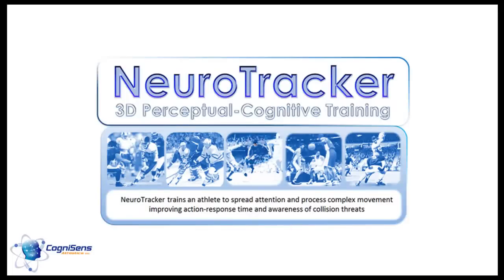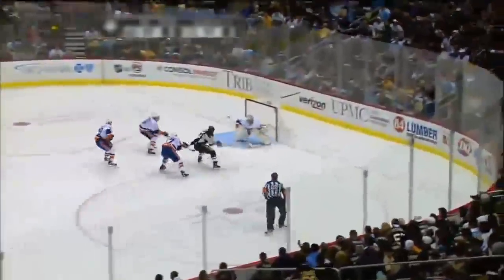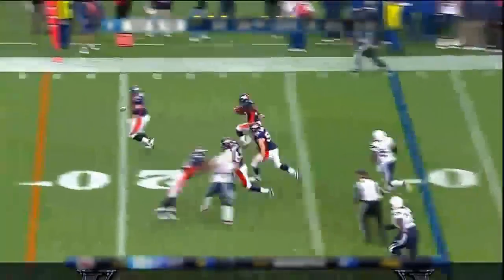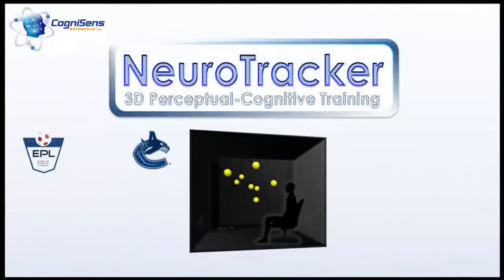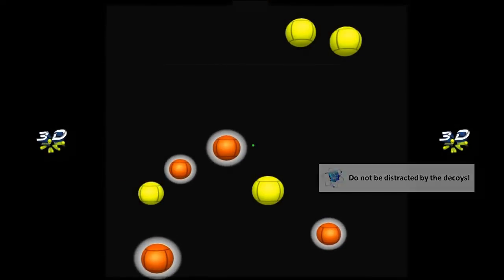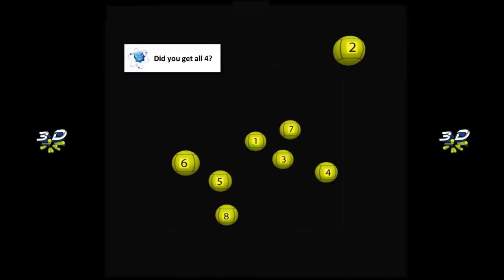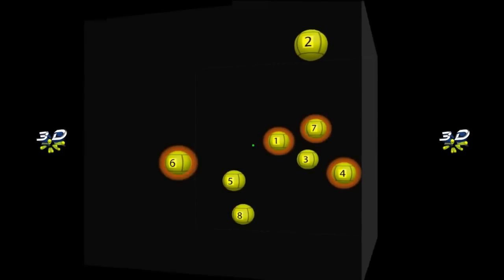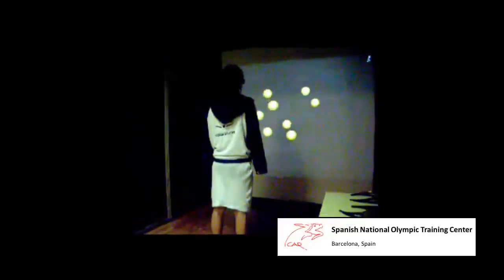Neurotracker-sportsscienceinnovations.com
Neurotracker for Multiple Object tracking. We have installed this and trained the team at Manchester United and other clubs. for more info.